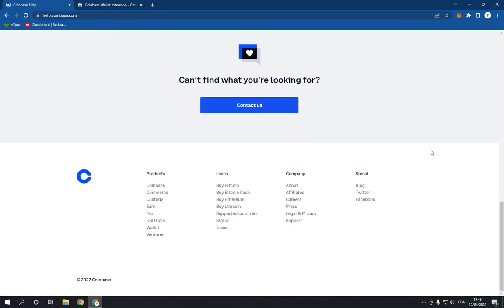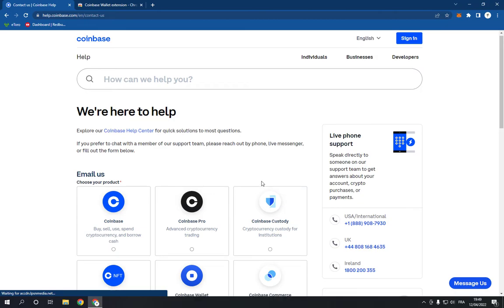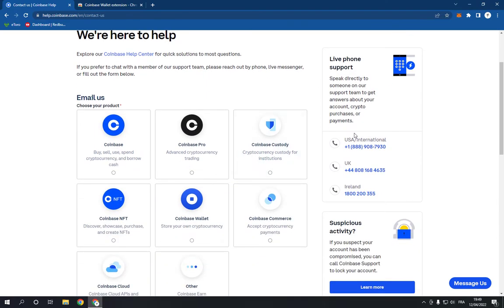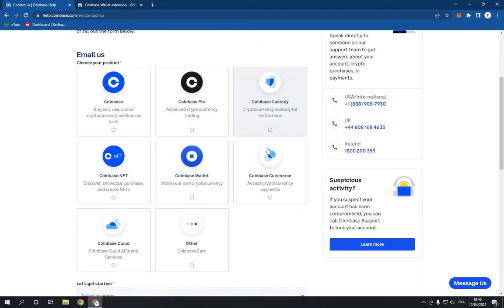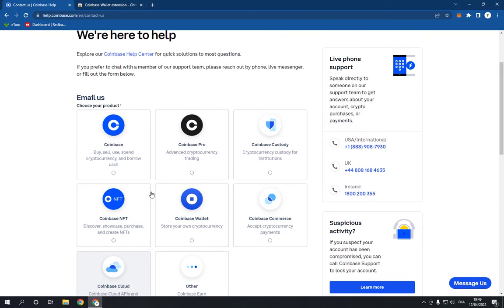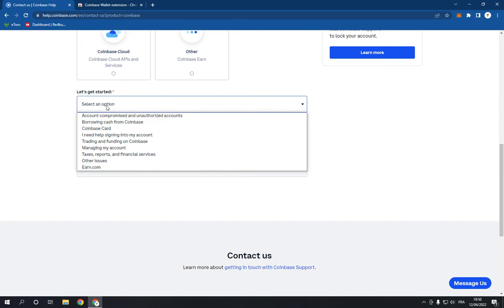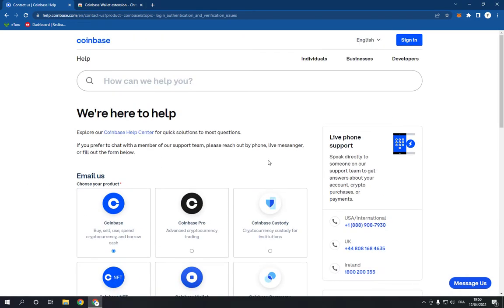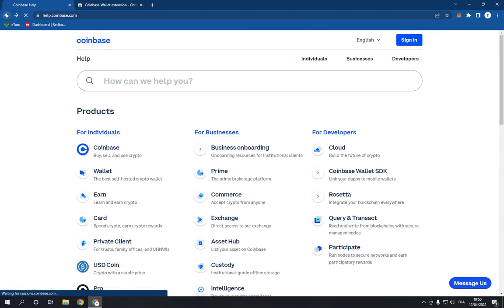How To REPORT and Contact Coinbase Support Team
How To REPORT and Contact Coinbase Supprot Team

in this video we discuss :